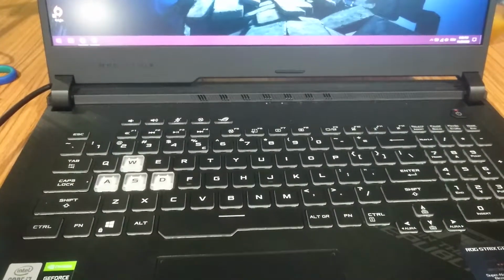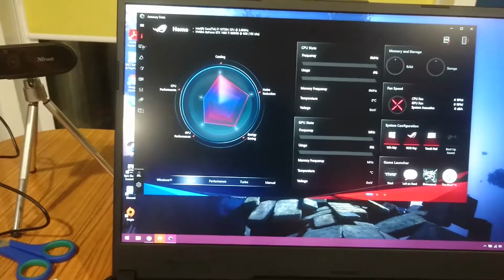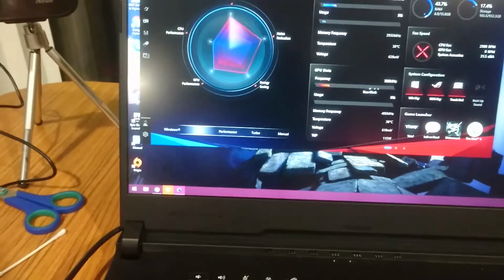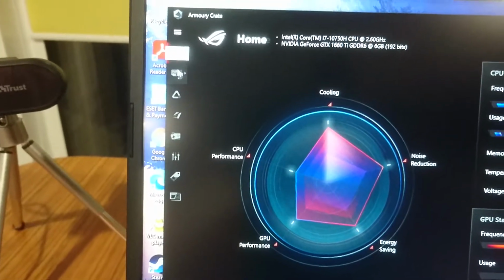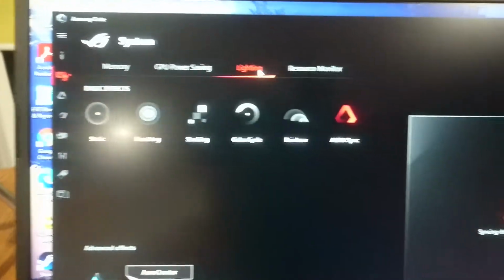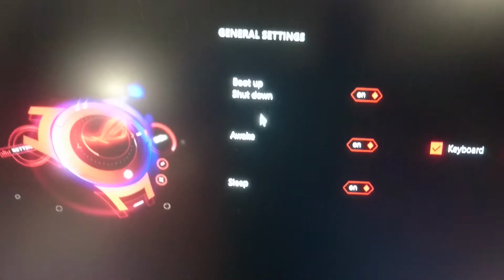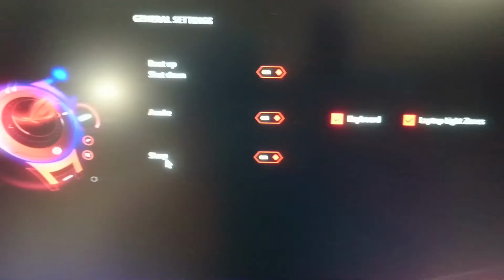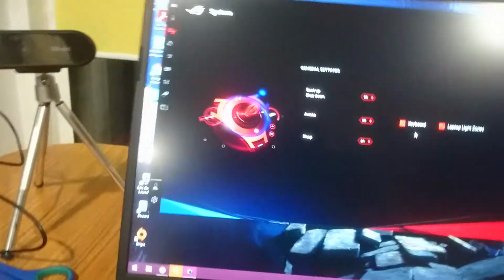How to turn off boot / shut-down / sleep mode lights on Asus ROG laptops using ARMORY CRATE App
I misspoke in the video. Armory crate is the app you need and that the ROG button is supposed to open. Aura is for controlling the light patterns while the laptop is running.

That's all. This is here bc I feel bad for the countless forum posts with no answers. Don't follow me, I never post anything.